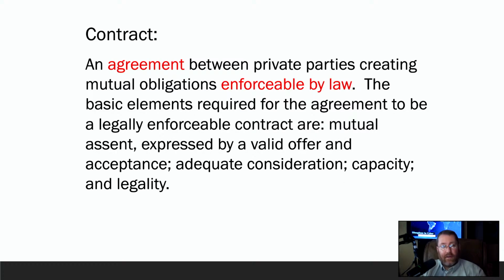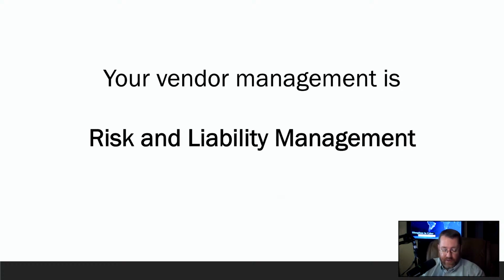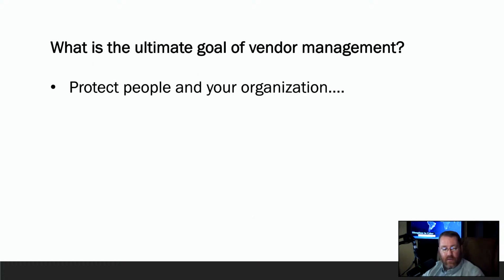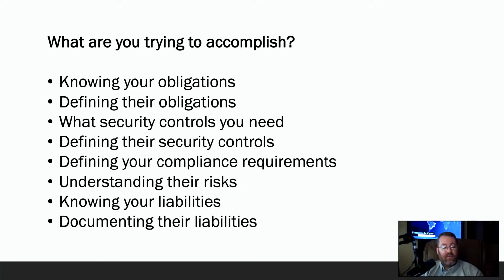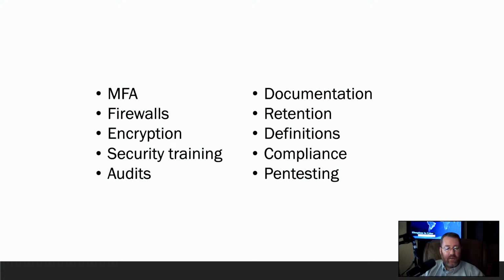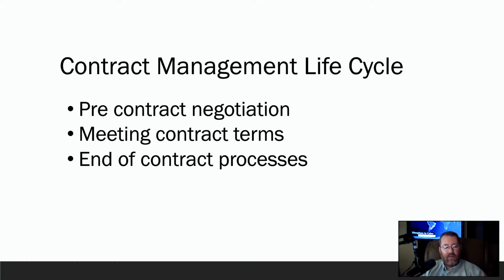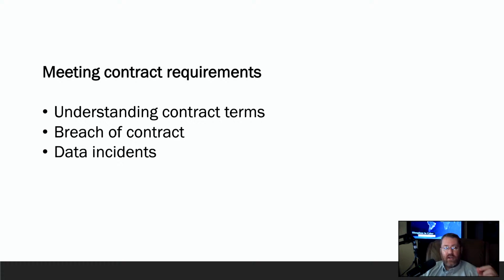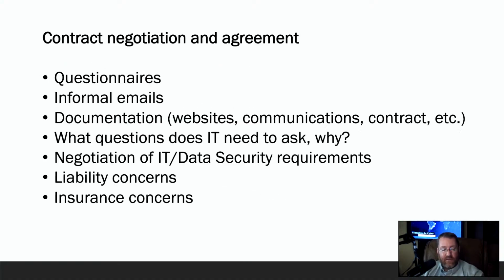Sleepless in Cyber #8 GLBA Vendor Management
With the new guidelines for the GLBA Safeguards rule that are going info effect in December 2022, I have been asked many times about what they mean for an organization...  In this episode we cover vendor management.  Vendor management is both risk/liability management and is critical for any organization.